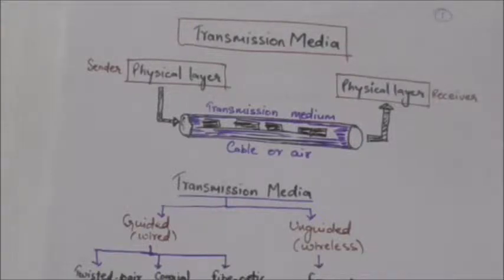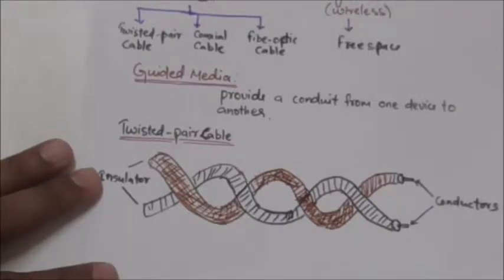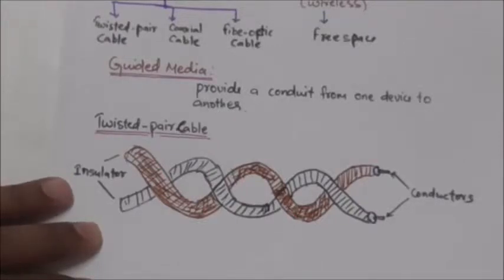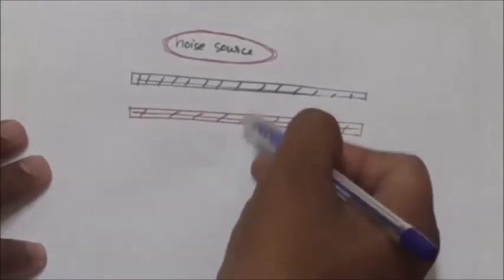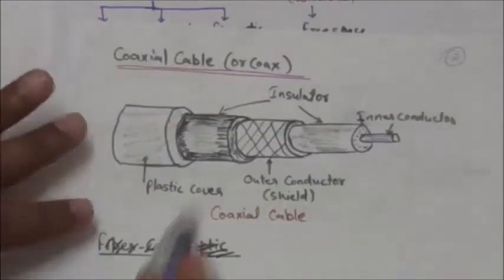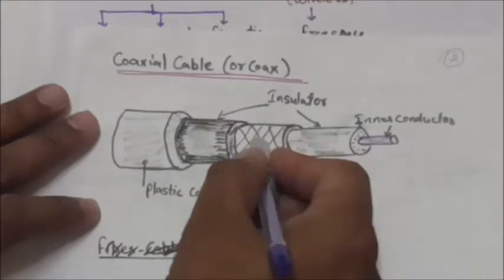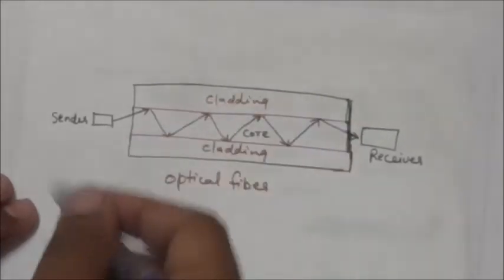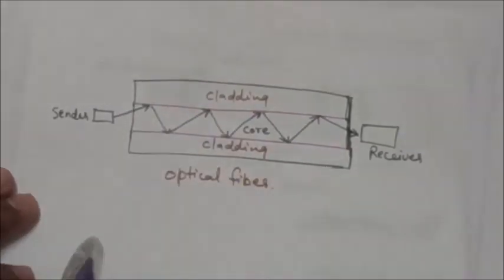COMPUTER NETWORK: TRANSMISSION MEDIA: GUIDED MEDIA| tutorial-24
guided media, optical fiber, twisted pair cable, coaxial cable